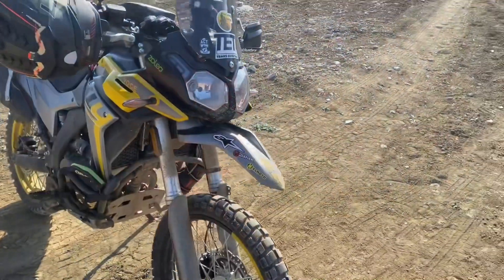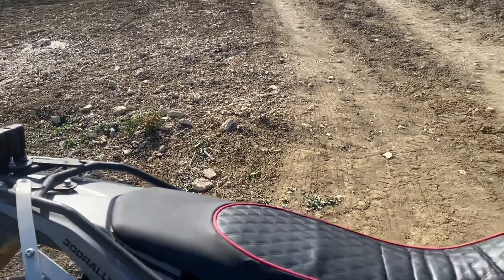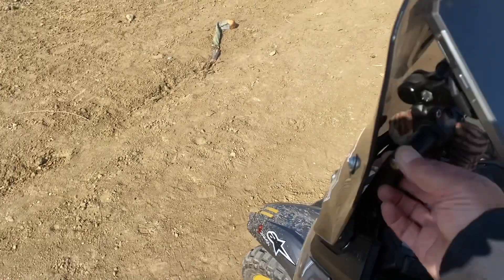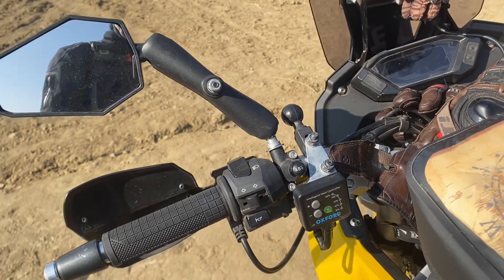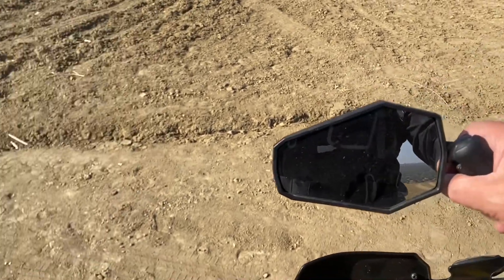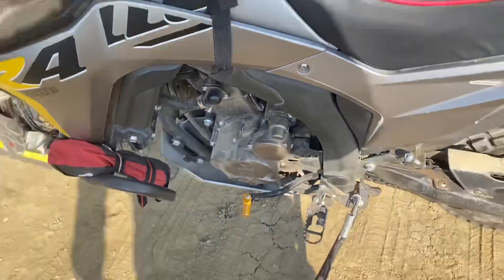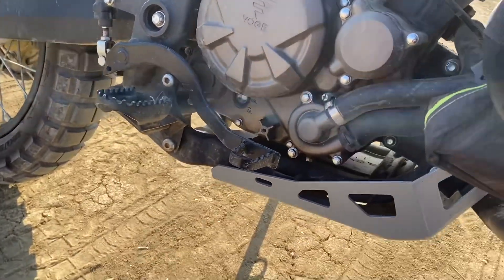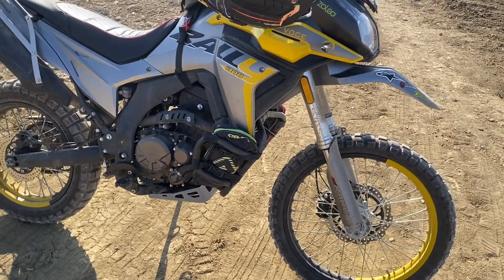Solo Moto Morocco. Voge 300 Rally Feedback.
This is an update describing what modifications I have made to my Voge 300 Rally dual sport motorcycle, and how the bike has been performing.